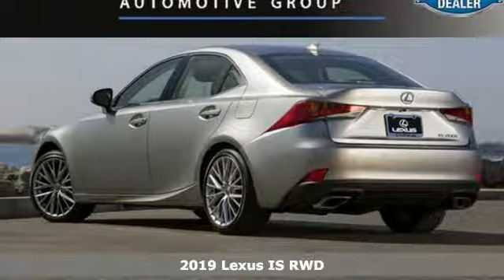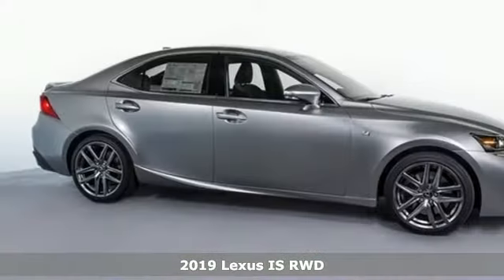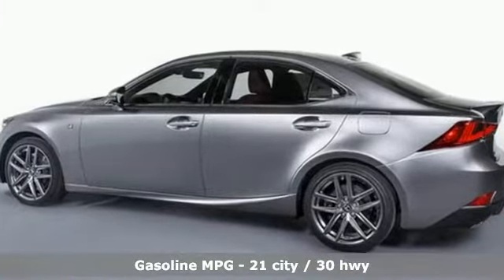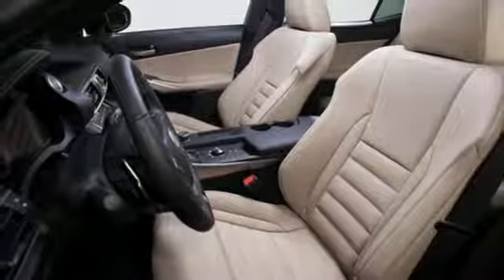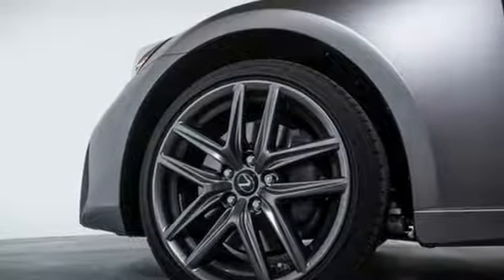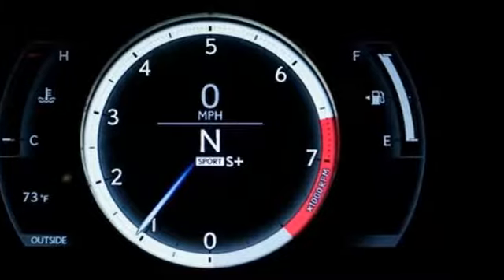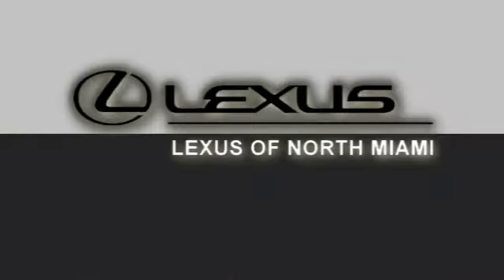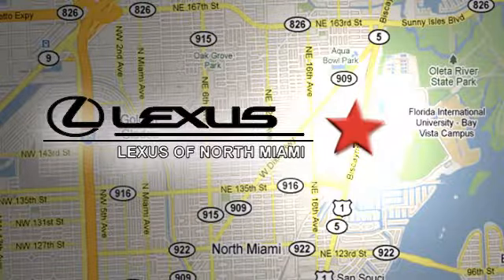New 2019 Lexus IS Miami, FL #9259100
Year: 2019
Make: Lexus
Model: IS
Trim: 300
Engine: 2.0L I4 Turbocharged
Transmission: 8-Speed Automatic with Direct Shift
Color: Silver
Interior: Chateau Nuluxe
Stock #: 9259100
VIN: JTHBA1D25K5090385
Atomic Silver 2019 Lexus IS 300 RWD 8-Speed Automatic with Direct Shift 2.0L I4 Turbocharged Chateau Nuluxe.brbrRecent Arrival! 21/30 City/Highway MPG

Address:
14100 Biscayne Blvd